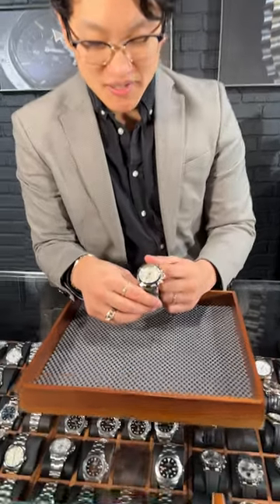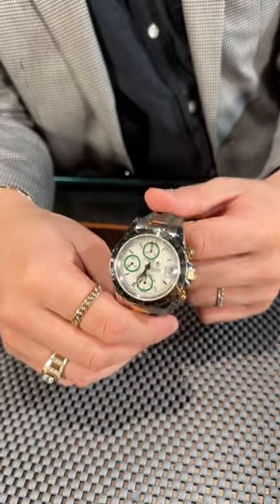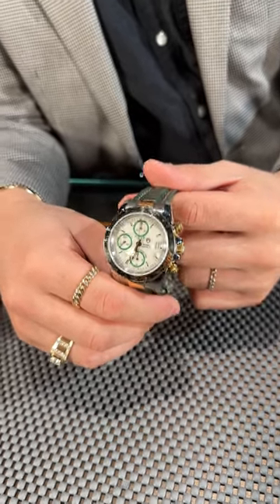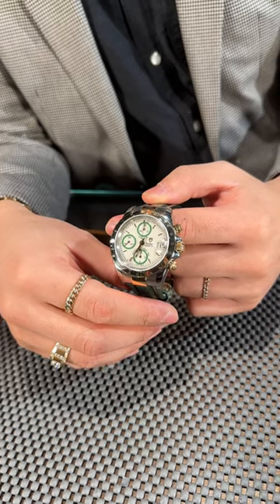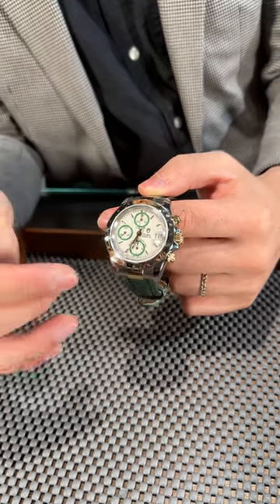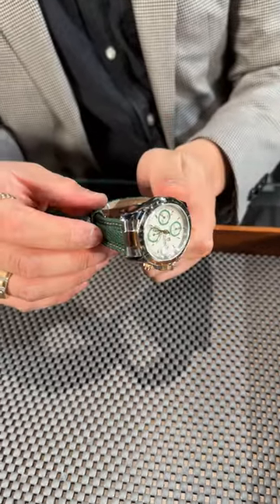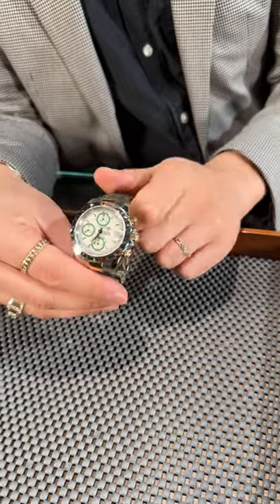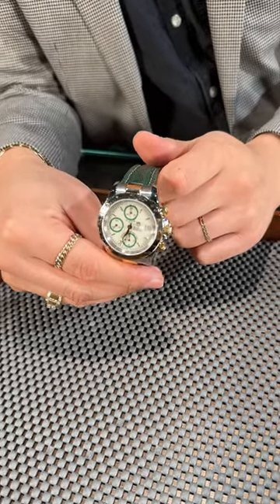Tudor Tiger White Dial Steel Yellow Gold Mens Watch 79263 Review | SwissWatchExpo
The Tudor Tiger 79263, introduced in 2001, is an homage to one of the most successful golfers of all time, Tiger Woods. This chronograph comes with a two-tone finish and a white dial that stands out against the green leather strap.

FULL DETAILS AND PRICING:
Tudor Tiger White Dial Steel Yellow Gold Mens Watch 79263

Stainless steel and 18K yellow gold oyster case 40.0 mm in diameter. Tudor logo on a crown. 18K yellow gold tachymeter bezel. White dial with yellow gold index hour markers and hands. Three green outlined chronograph subdials -- 12 hours, small seconds, and 30 minutes. Date window at 3 o'clock aperture. Custom green leather strap with stainless steel deployant clasp.